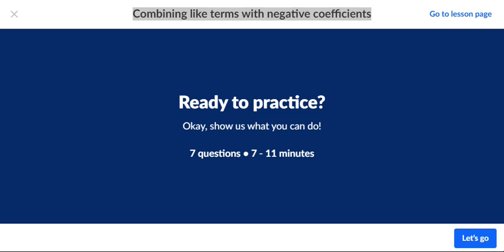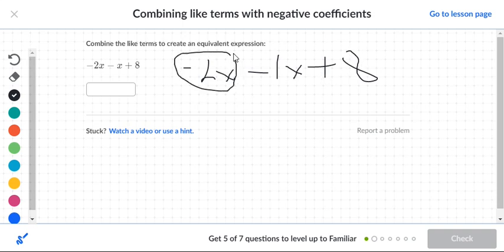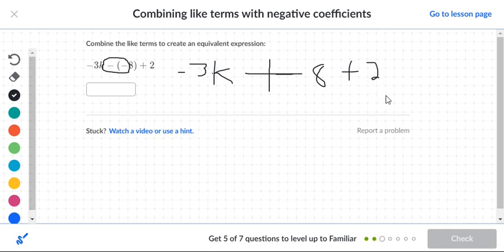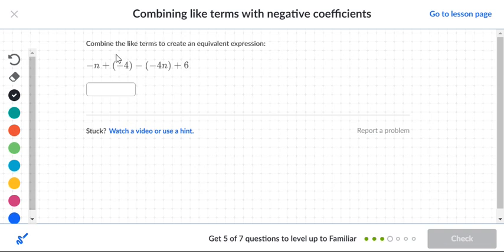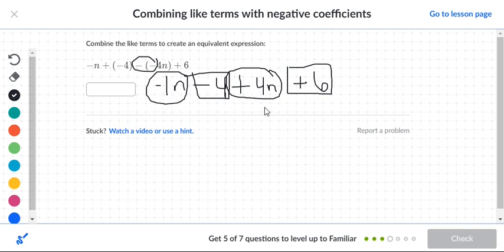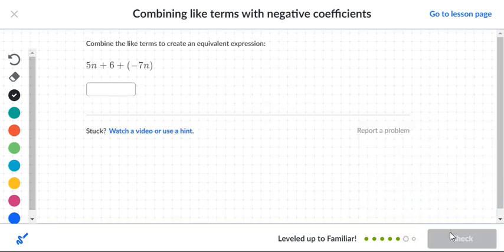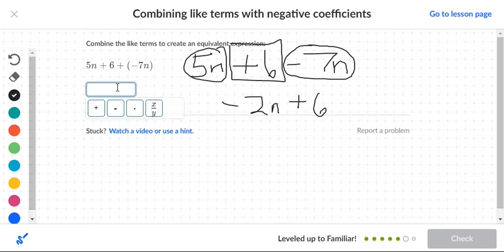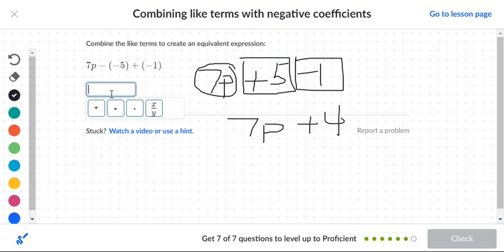Algebra Foundations - Combining like terms with negative coefficients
Algebra Foundations Khan Academy Combining like terms with negative coefficients